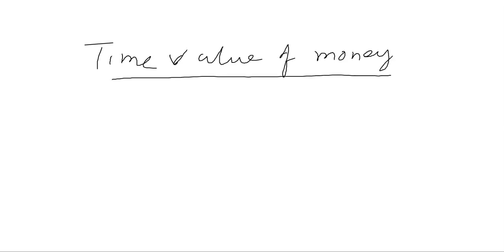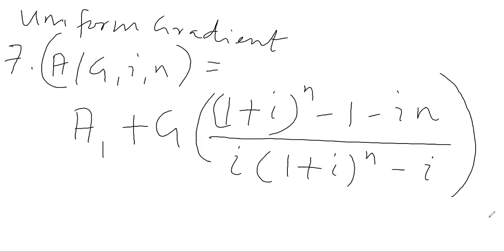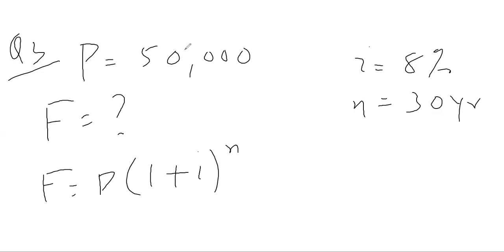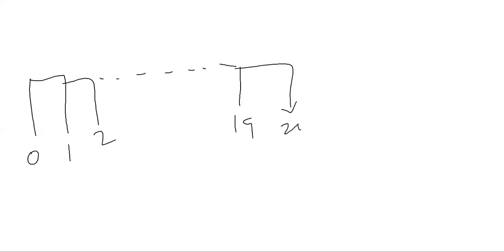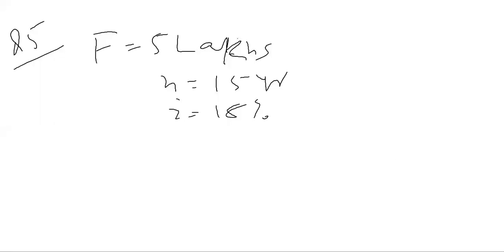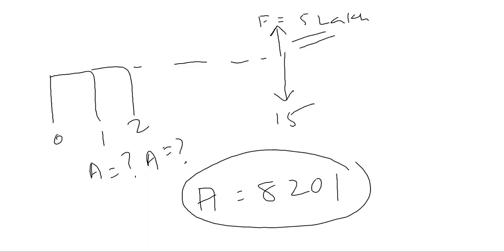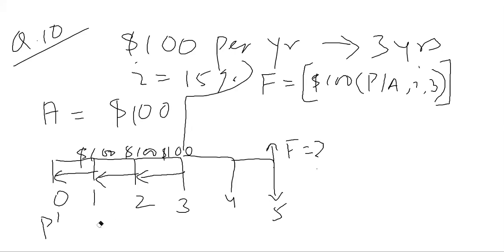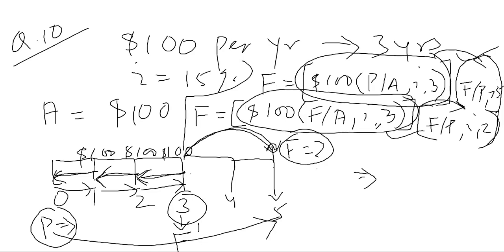Time value of Money TVM Numerical Practices Part 1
This video deals with more numerical practices under TVM. Its other sequel is also available in my channel